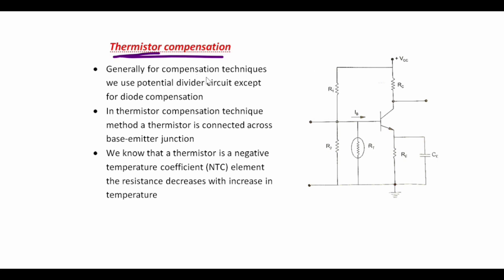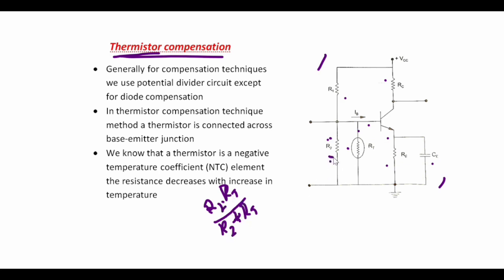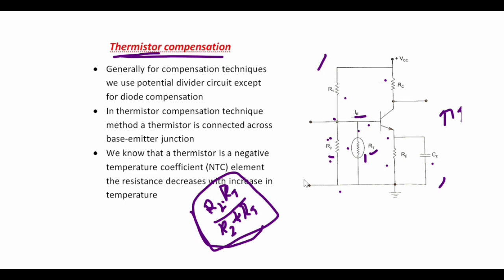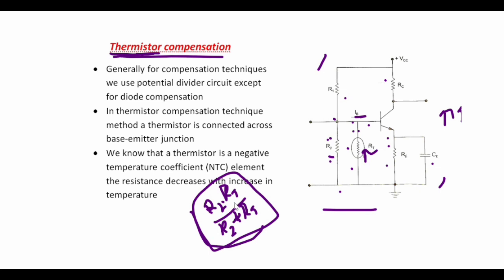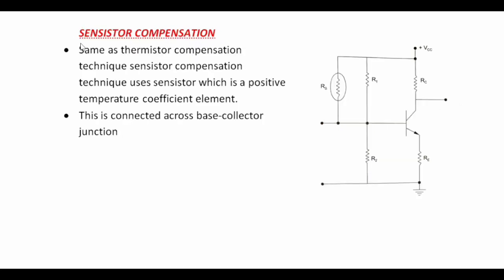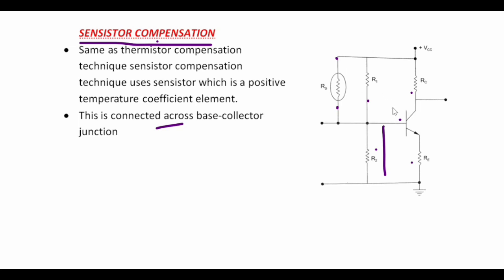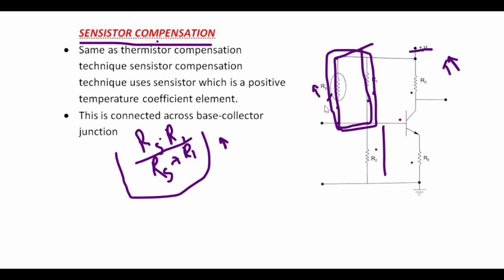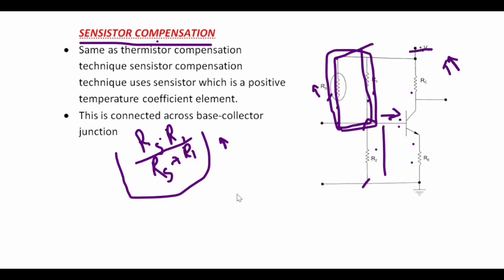Thermistor and sensistor compensation methods.